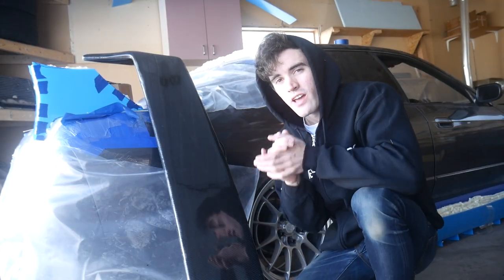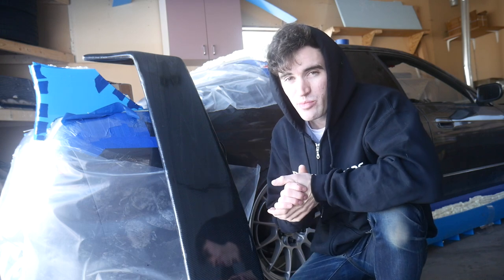HOW TO BUILD A FULL CARBON FIBER WING (Using Styrofoam) - Infamous Ep. #2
Full build process of taking an original styrofoam plug and transforming it into a full carbon fiber wing! We detail the whole process from start to finish and show you guys every step of the way. Let us know what you think!

OUR WEBSITES!